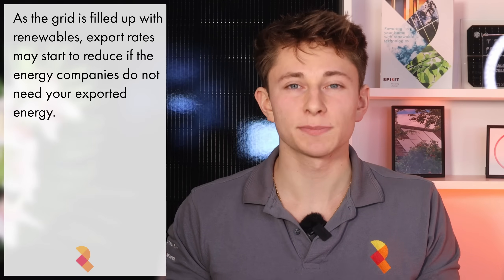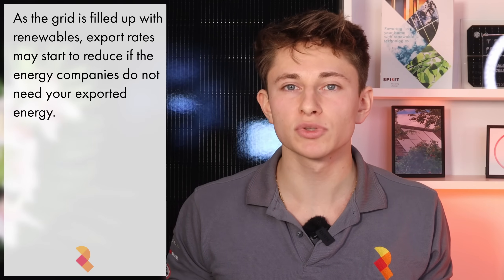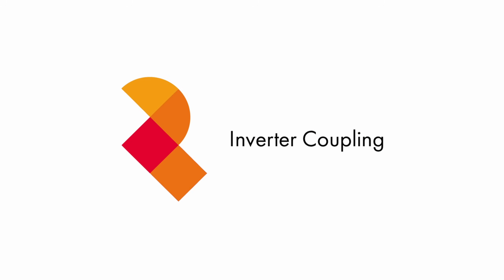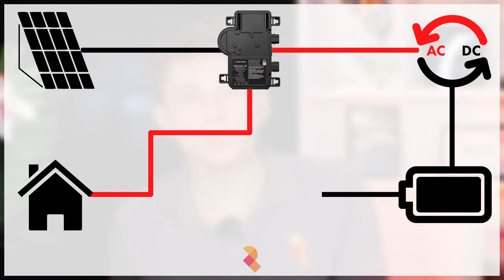Get the Best Solar & Battery Payback Period | 10 Key Factors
In this video, we take a look at 10 key steps to get the best solar payback period and give advice on how to maximise the return on investment of your solar and battery storage system.

Watch on of our client's solar journey which shows the process of getting solar from point of enquiry through to the design, survey, modelling, project management, installation, and handover

00:16 How many solar panels do you need?
04:01 How to size your battery storage?
08:29 AC or DC Coupling?
09:34 Ongoing Costs & Maintenance Costs of Solar & Battery
11:07 Is a solar hot water diverter worth it?
13:40 Plan around your solar generation
16:09 Grants for solar and battery storage
16:45 Wall Mounted Solar Panels
17:36 Building Integrated Solar Panels